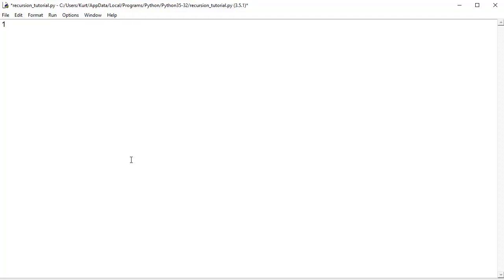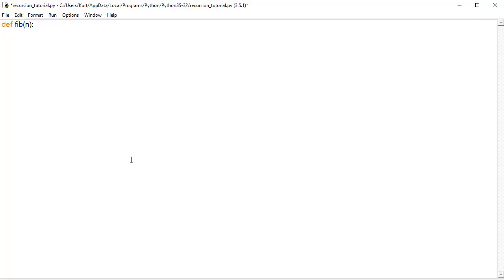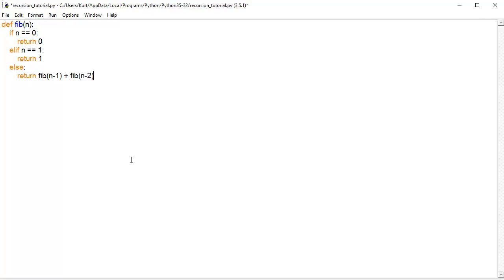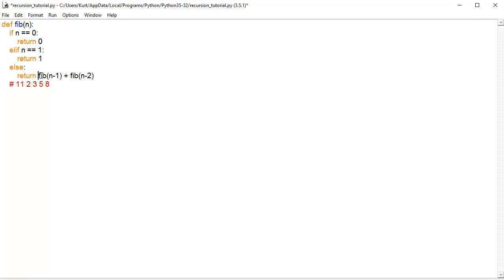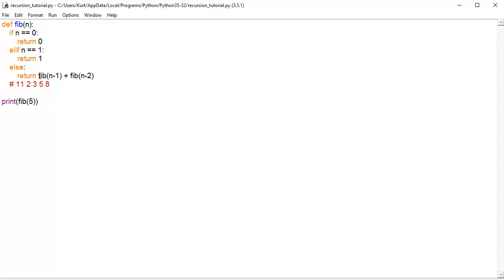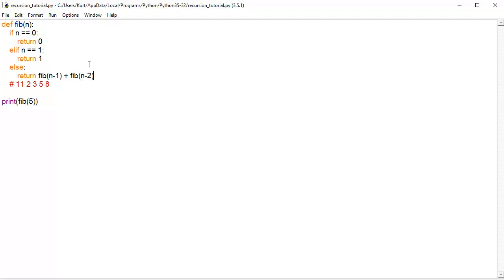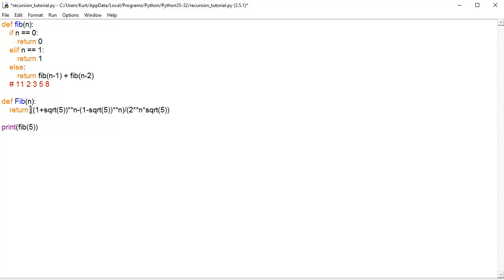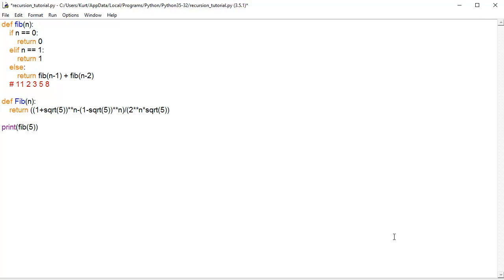Python Recursion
Recursion can be difficult to understand without seeing an applied example. So I made this video so that you could see proper use of recursion and what it looks like in python.